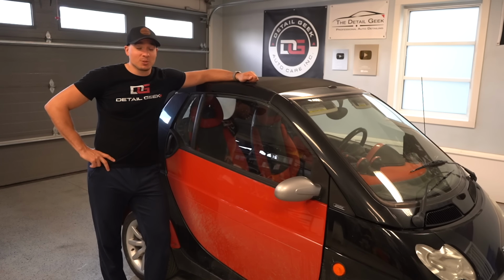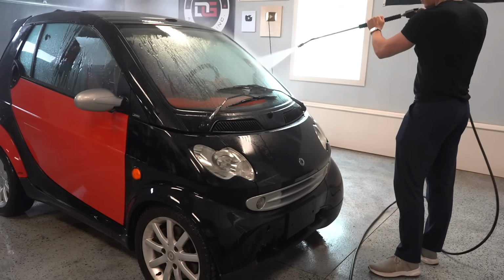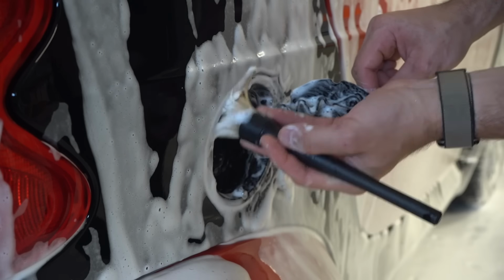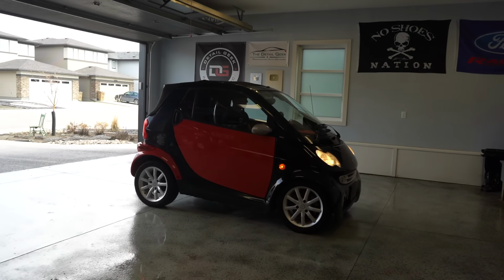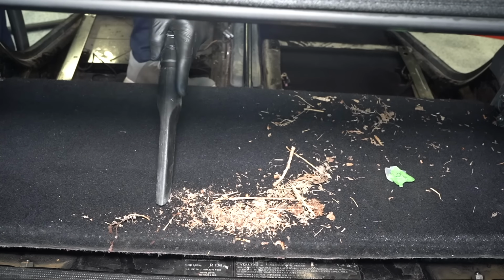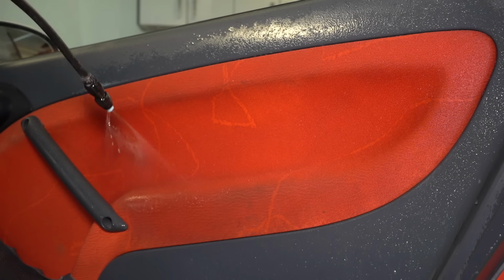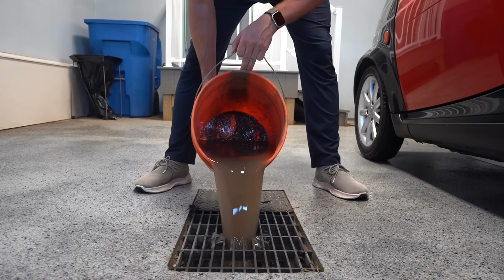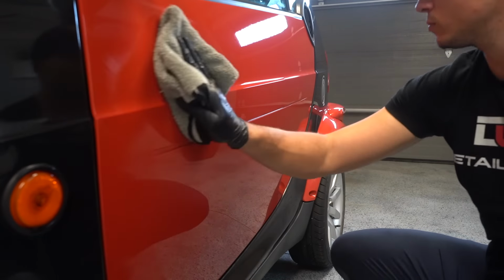Cleaning a Farmer's DIRTY Smart Car! | The Detail Geek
This Smart car was used on the farm and was all kinds of greasy and dirty! Hopefully my pressure washer doesn't tear this Mercedes Smart car to shreds!